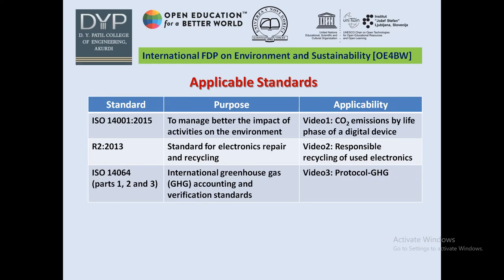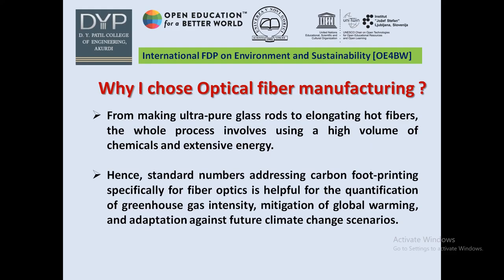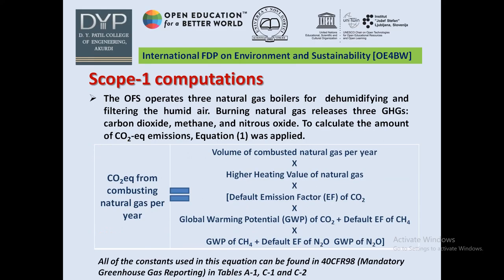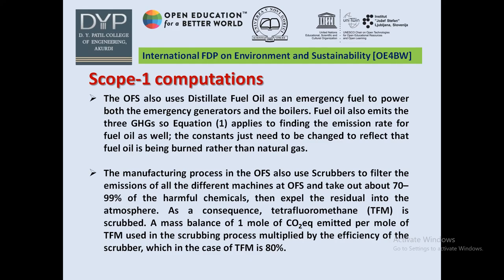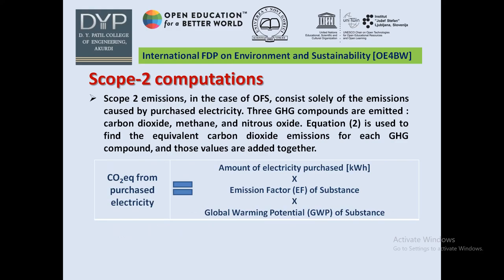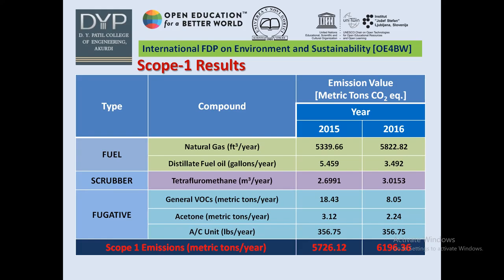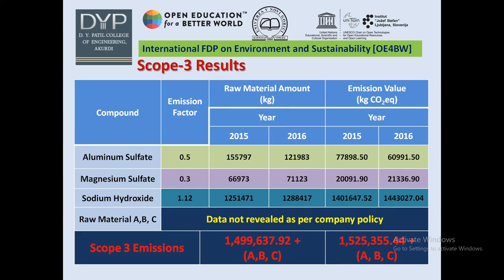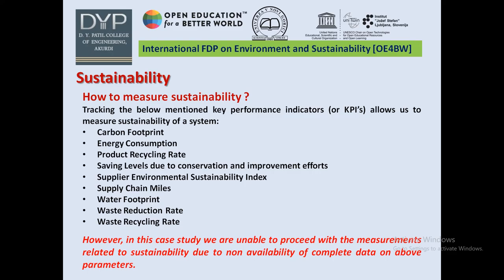Evaluation Carbon Footprint in OFS Fiber Optics Industry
Dr. Jagjit Singh